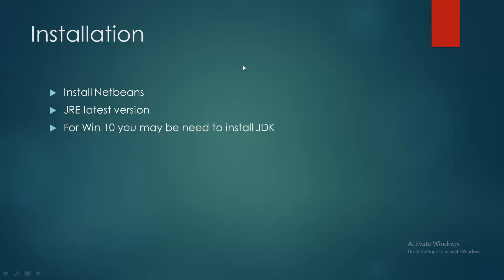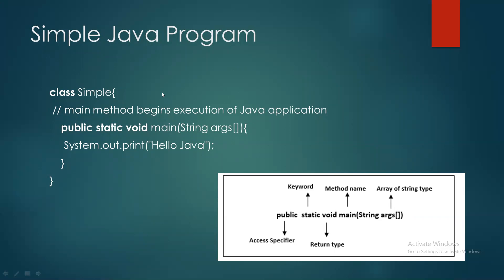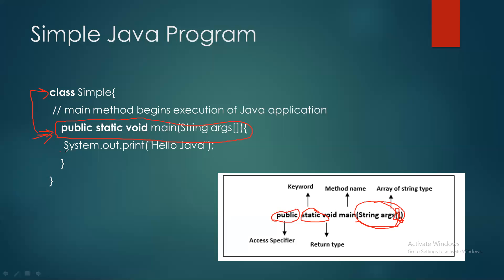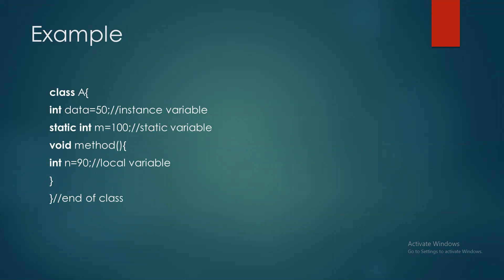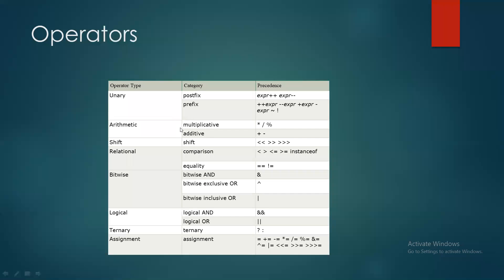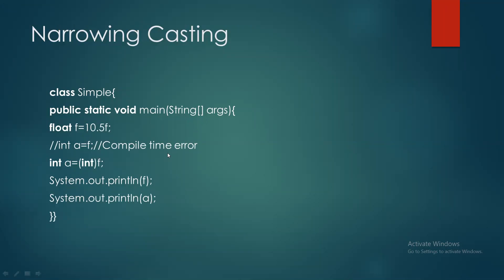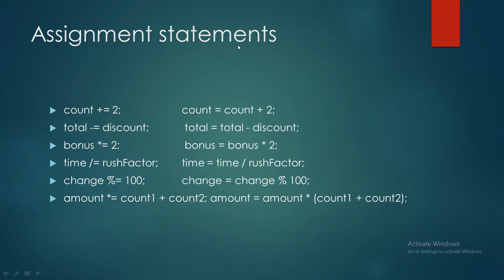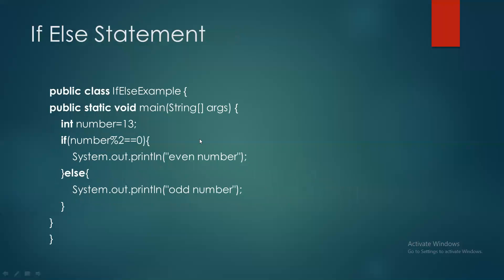Lecture 3: Data types in java || Operators in java || Main function in java || Variables in java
In this lecture details of
- basic program structure of java,
- data types,
- operators,
- increment/decrement operators
- main function
 is explained.